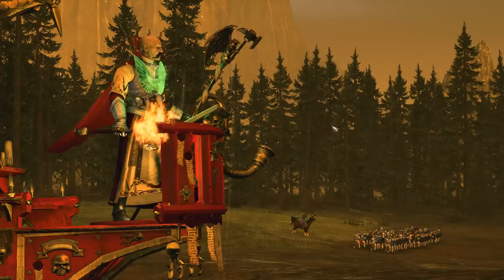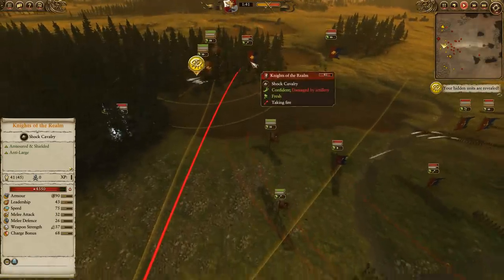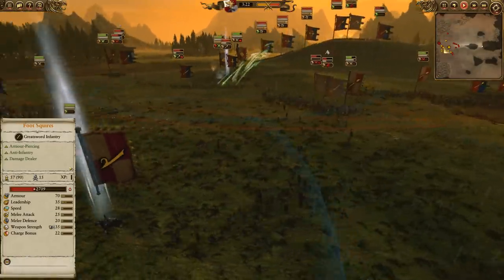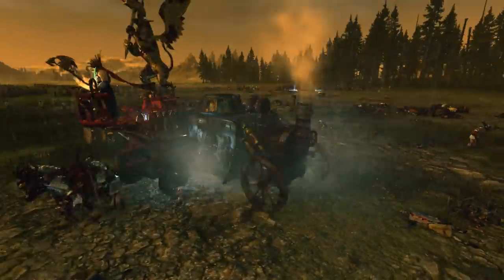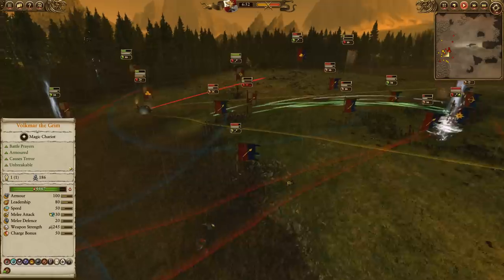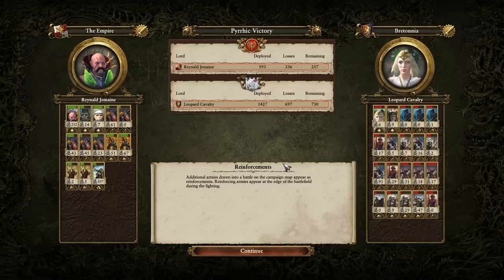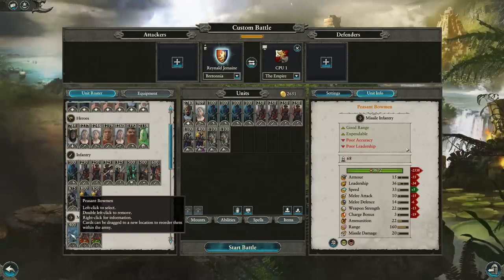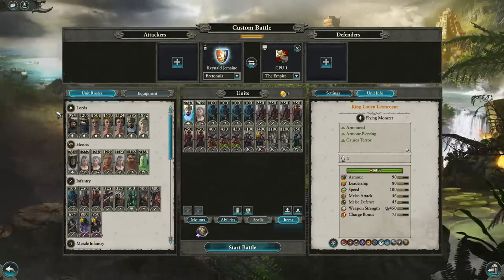GRYPH FIGHT: DEMI vs HIPPO - Empire vs Bretonnia // Total War: Warhammer II Online Battle